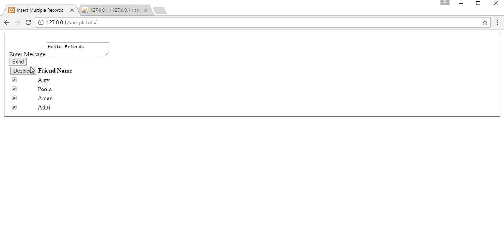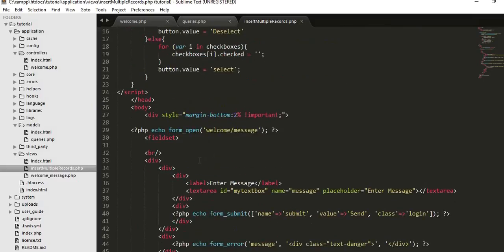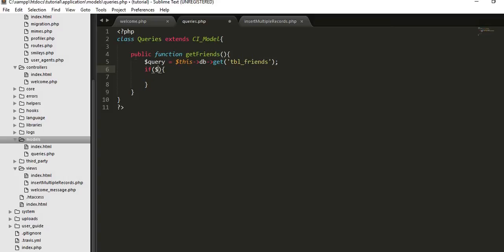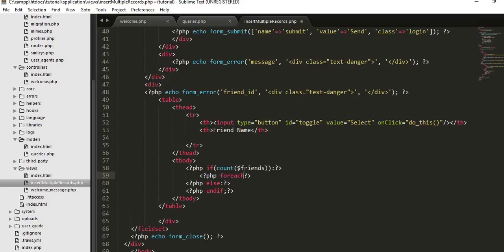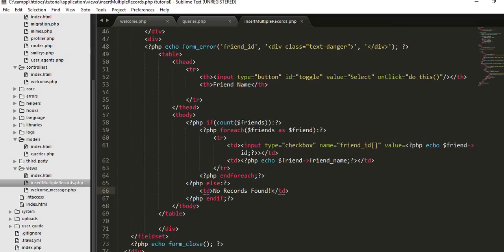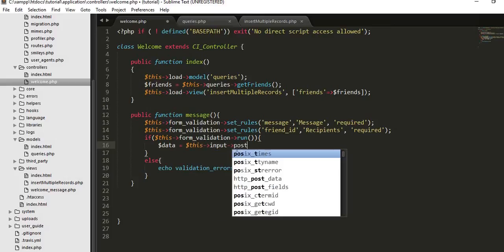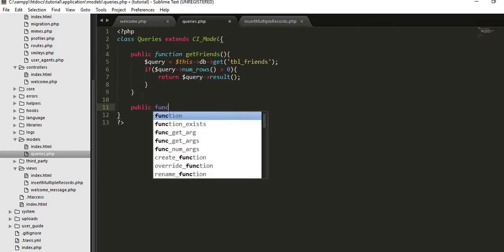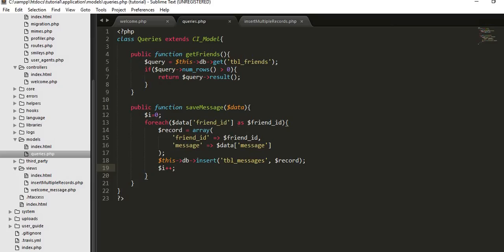How to Insert Multiple Records into Database using PHP Codeigniter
This video will guide you to insert multiple records into mysql database using PHP Framework Codeigniter and it will also gives you an idea of how to send a single message to multiple users using PHP MVC Framework Codeigniter. It uses POST method to send the request to the server.